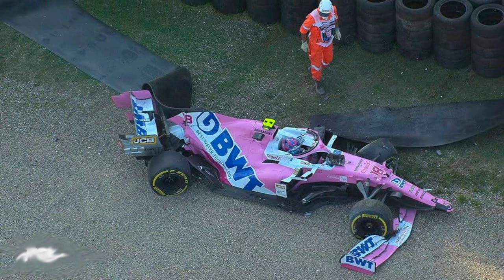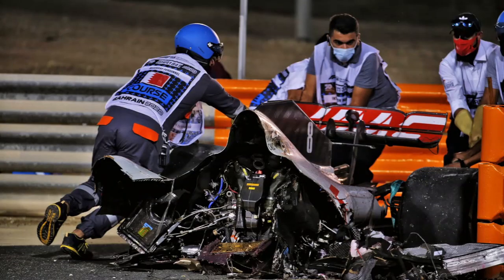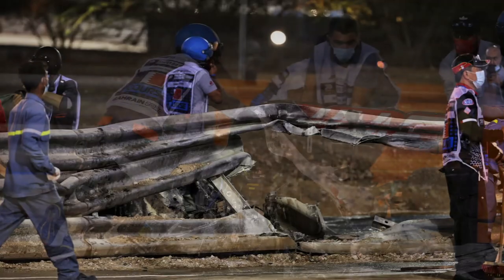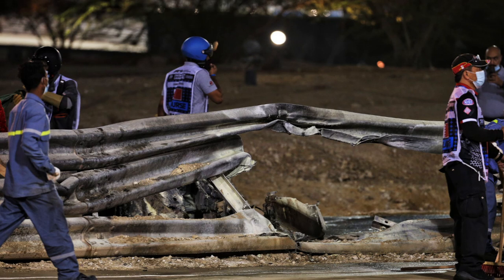Is FIA's Use Of Red Flag In Formula 1 Races Justified?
After the three red flags during the 2023 Australian GP in Melbourne, the topic of whether the FIA use the red flag in F1 races correctly came up once again. So in this video I analyse whether in the last 3 years the use of the red flag in Formula 1 grand prix's has been justified or not.